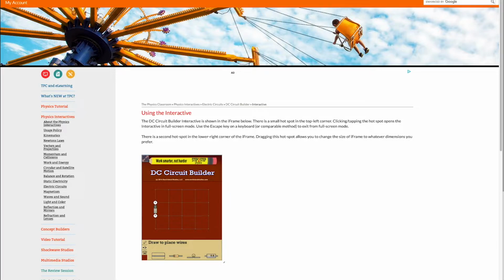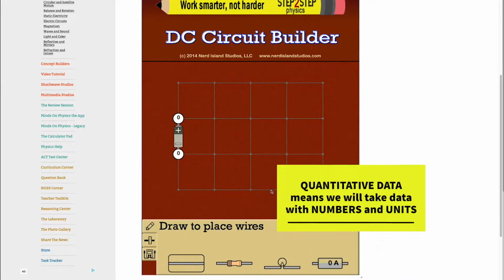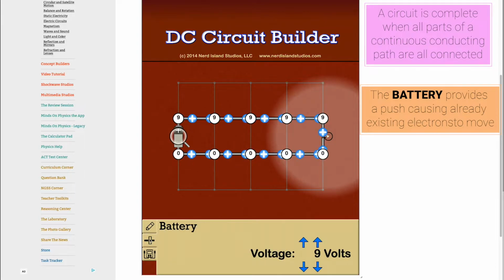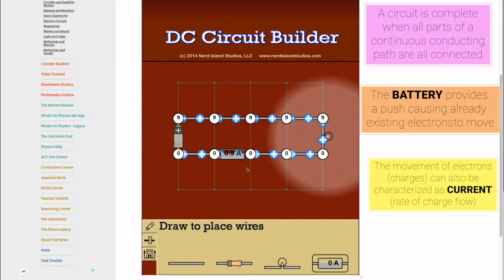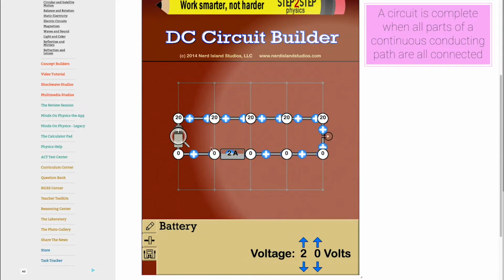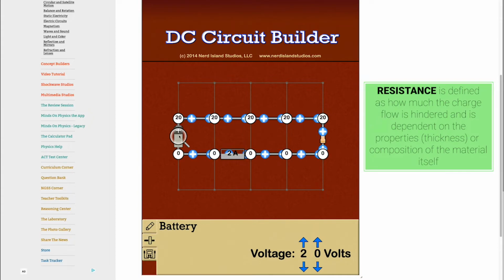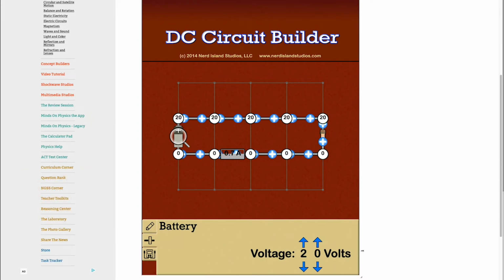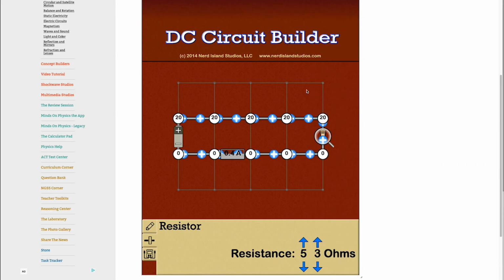Ohm's Law Lab Intro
Using the physicsclassroom.com simulator, we will take a look quantitatively, how voltage, resistance, and current are all related to each other